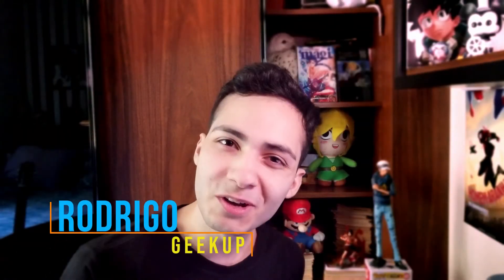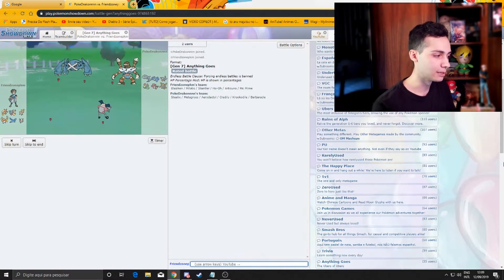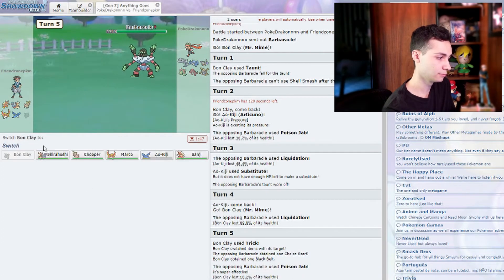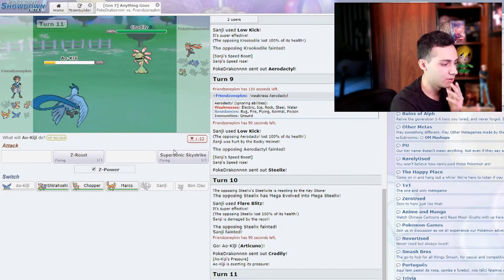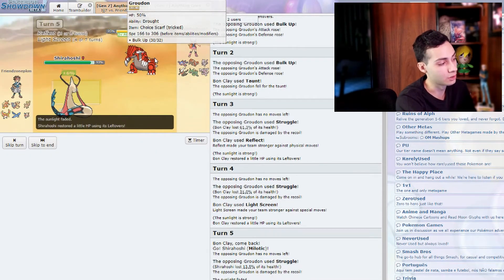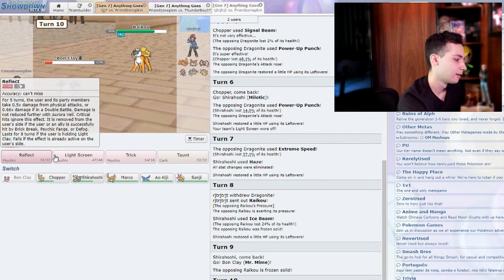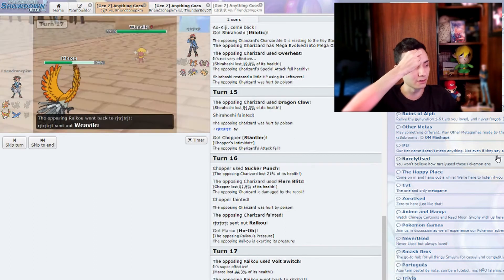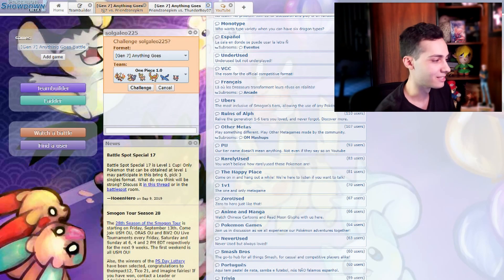One Piece Pokemon showdown | We ACTUALLY won everything?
If one piece characters had Pokemon... what would they have?
Pokemon x One piece Crossover RULES! Get the team in the description

And Sanji in Thumbnail by: @kanokawa

Sanji (Blaziken-Mega) (M) @ Blazikenite
Ability: Speed Boost
Shiny: Yes
EVs: 252 Atk / 4 Def / 252 Spe
Adamant Nature
- Swords Dance
- Flare Blitz
- Low Kick
- Knock Off

Shirahoshi (Milotic) (F) @ Leftovers
Ability: Marvel Scale
EVs: 252 HP / 252 Def / 4 SpD
Bold Nature
IVs: 0 Atk
- Haze
- Scald
- Refresh
- Ice Beam

Chopper (Stantler) (M) @ Assault Vest
Ability: Intimidate
EVs: 252 Atk / 4 SpA / 252 Spe
Lonely Nature
- Double-Edge
- Sucker Punch
- Earthquake
- Signal Beam

Marco (Ho-Oh) @ Life Orb
Ability: Regenerator
Shiny: Yes
EVs: 104 HP / 252 Atk / 152 Spe
Adamant Nature
- Brave Bird
- Sacred Fire
- Recover
- Toxic

Ao-Kiji (Articuno) @ Flyinium Z
Ability: Pressure
EVs: 252 HP / 204 SpD / 52 Spe
Calm Nature
IVs: 0 Atk
- Substitute
- Roost
- Freeze-Dry
- Hurricane

Bon Clay (Mr. Mime) @ Choice Scarf
Ability: Soundproof
EVs: 252 HP / 212 SpD / 44 Spe
Calm Nature
IVs: 0 Atk
- Reflect
- Light Screen
- Trick
- Taunt